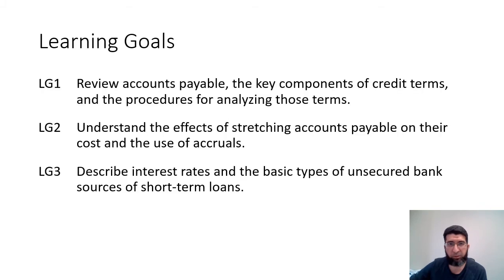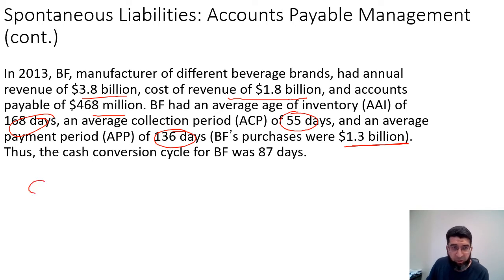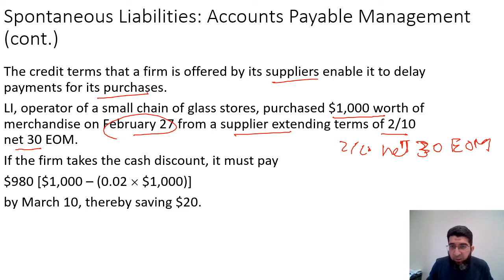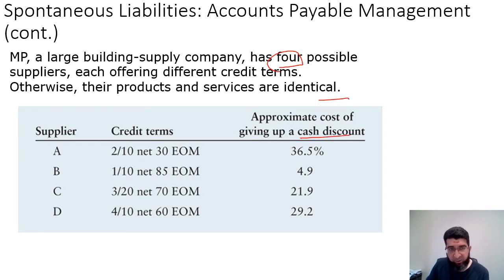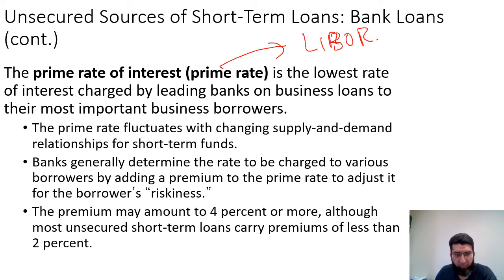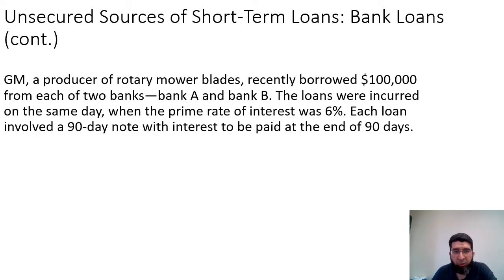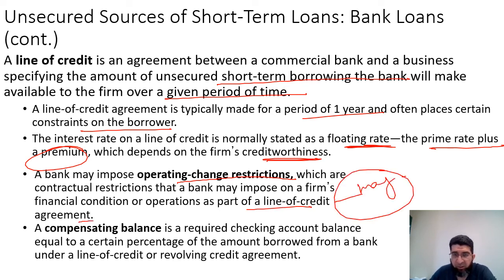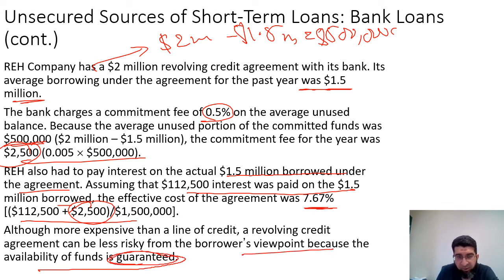Current Liabilities Management - Accounts Payable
In this session, we review accounts payable, the key components of credit terms, and the procedures for analyzing those terms, understand the effects of stretching accounts payable on their cost and the use of accruals, describe interest rates and the basic types of unsecured bank sources of short-term loans.